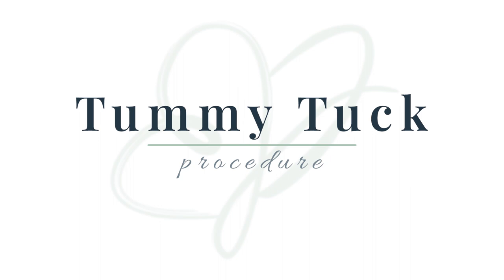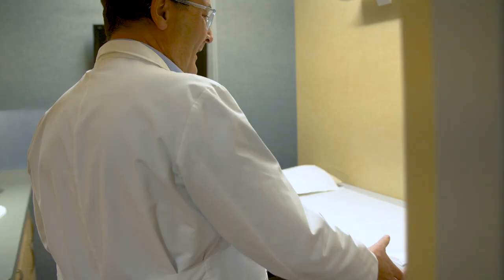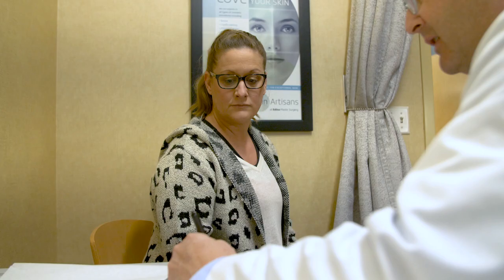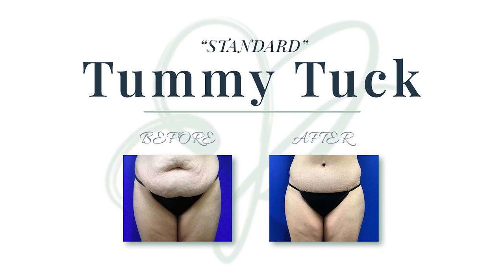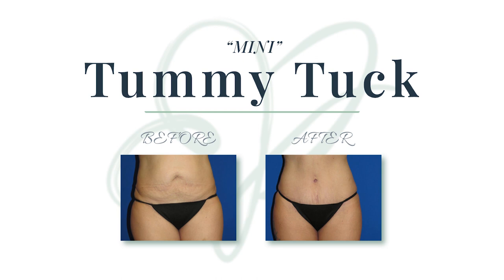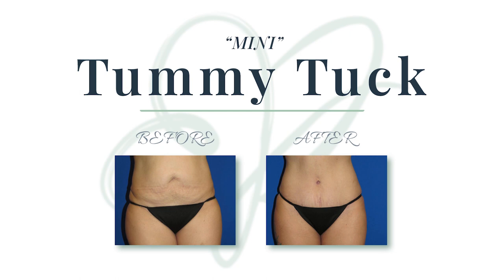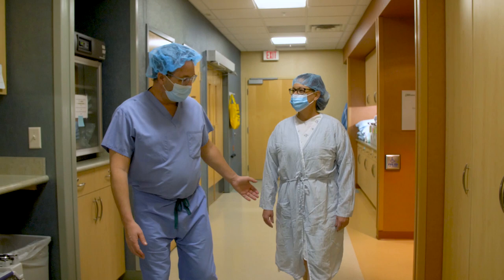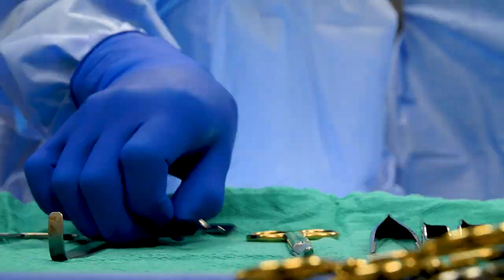Tummy Tuck Video With Dr. Philbin of Edina Plastic Surgery